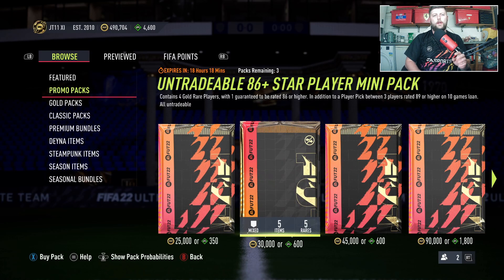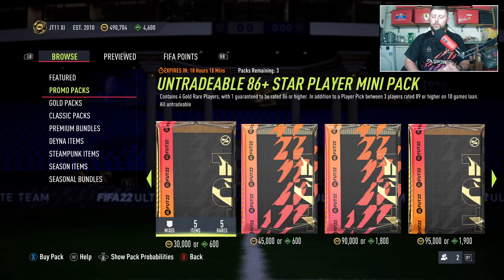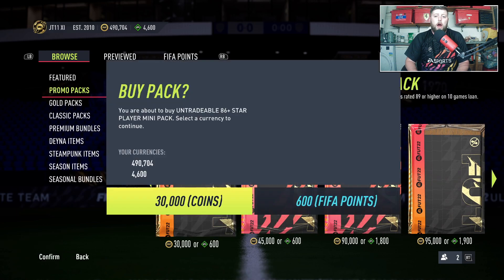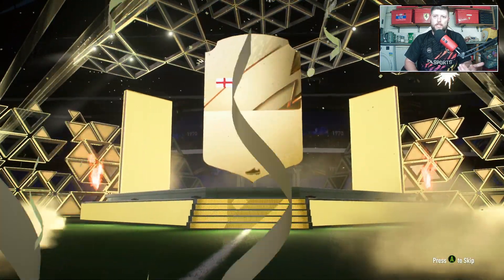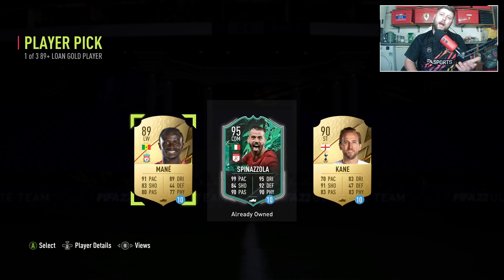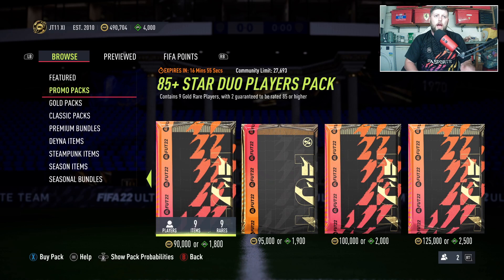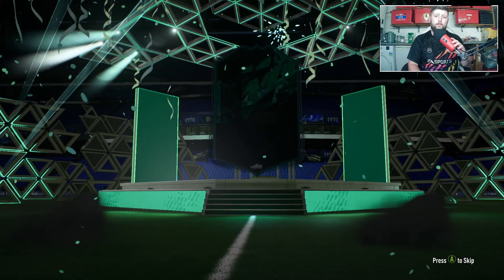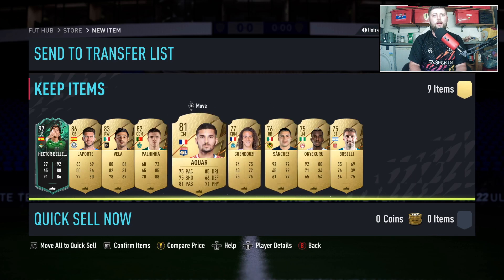ARE UNTRADEABLE 86+ STAR DUO PLAYER PACKS WORTH IT? 🤔 FIFA 22 ULTIMATE TEAM